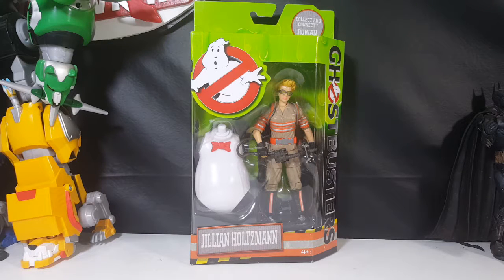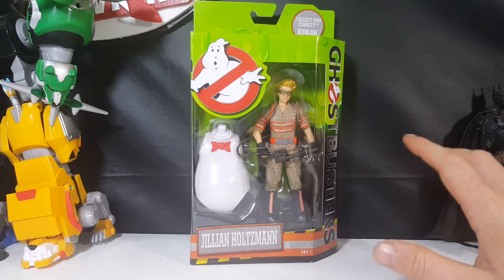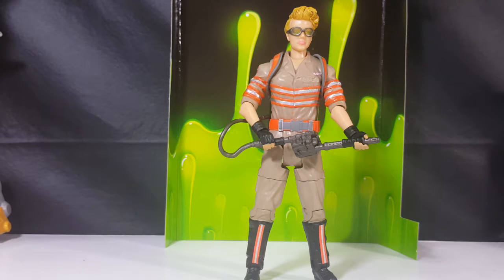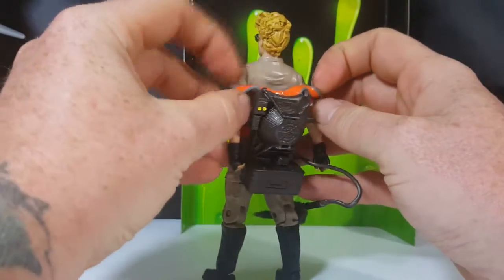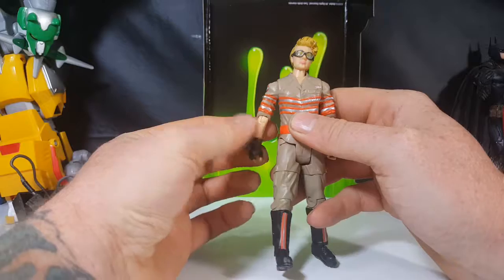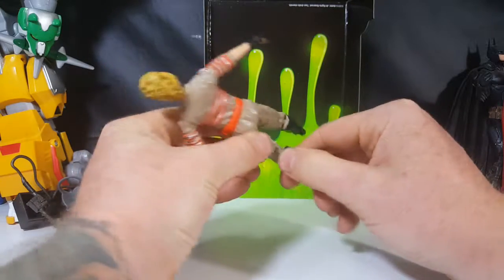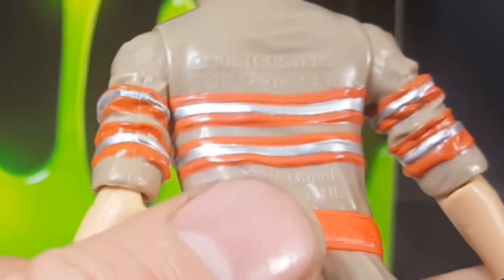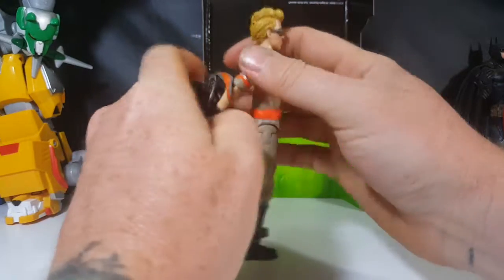Ghostbusters: Answer the Call | Jillian Holtzmann with Rowan's chest 2016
This Video is NOT made for kids, This video is for adult collectors Ghostbusters: Answer the Call | Jillian Holtzmann with Rowan's chest 2016
Comicgeddon TV is a place where all geek culture collides: